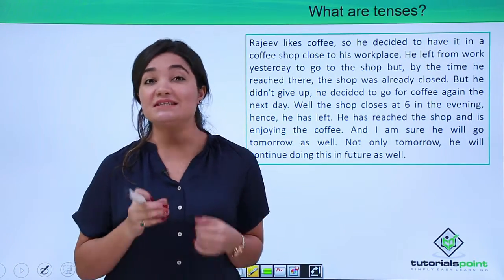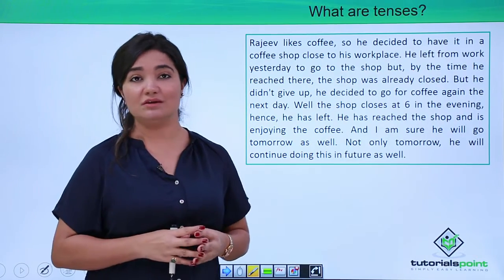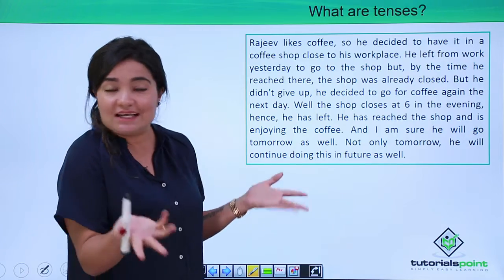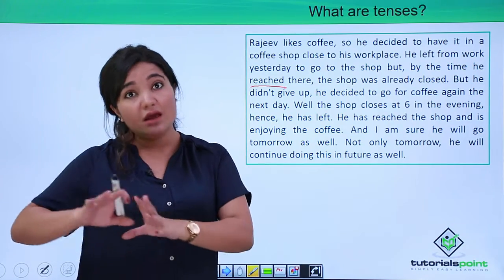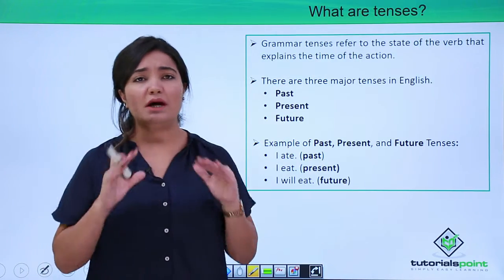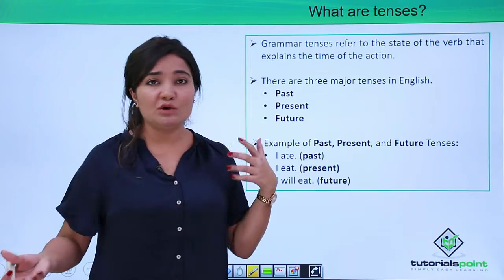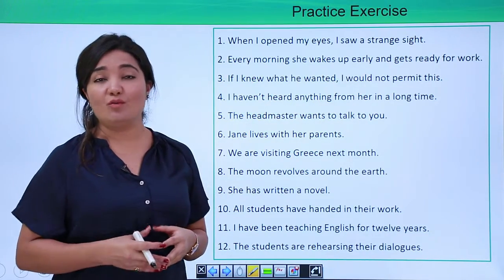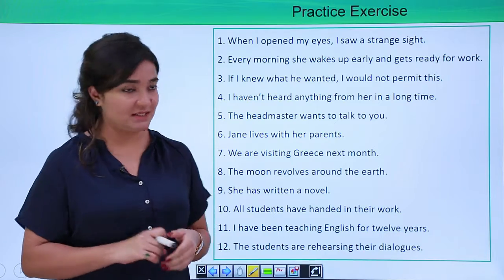English Grammar - What are Tenses ?